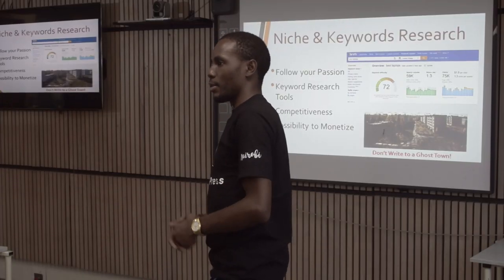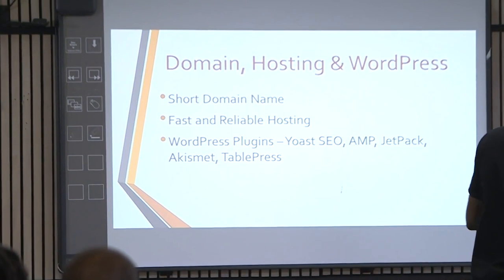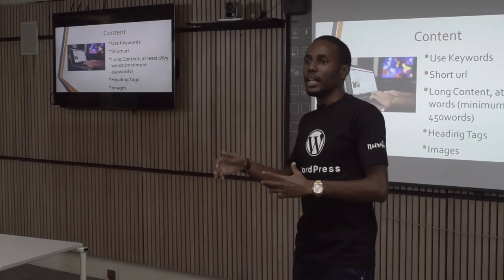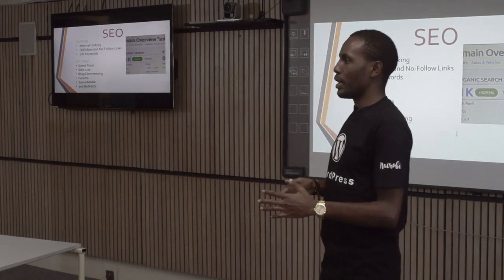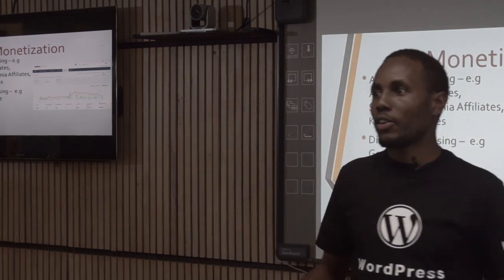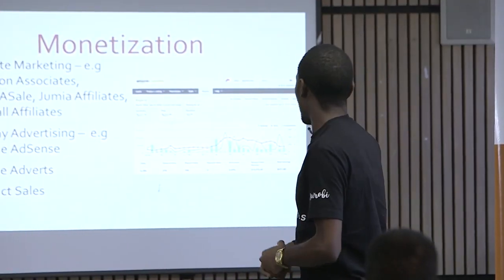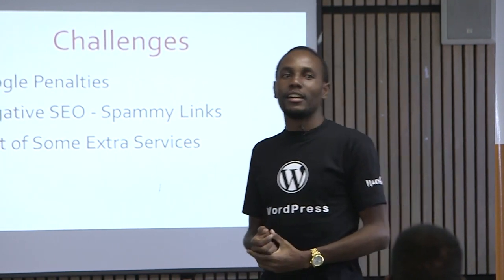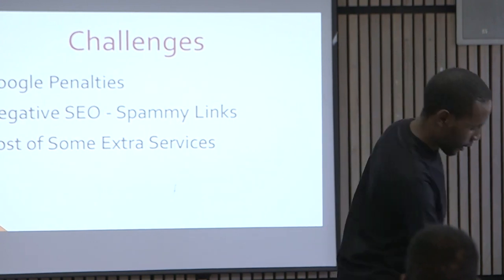Amos Waweru: Blogging and Niche Sites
This session is about making use of the WordPress CMS to make good niche websites such as Amazon Niche Sites, monetizing local blogs with Jumia and Kilimall, blogs monetized by Google Adsense e.t.c.